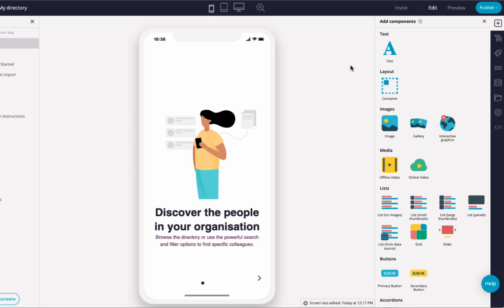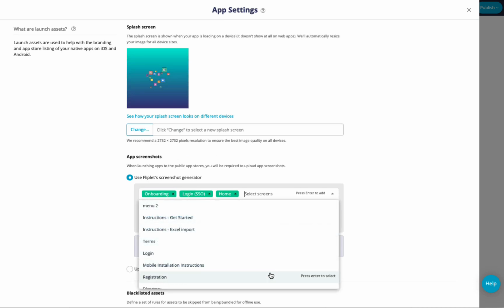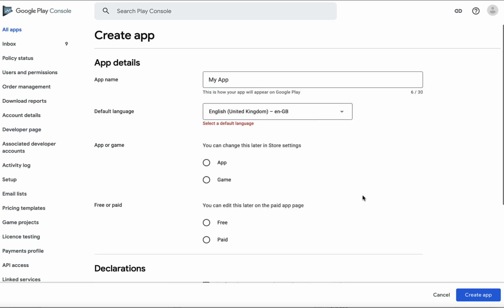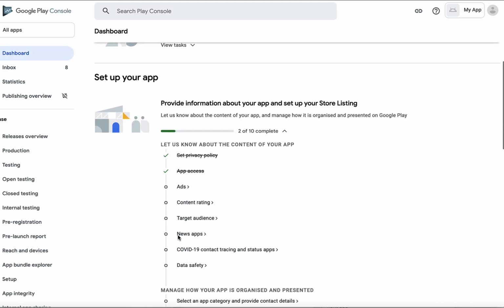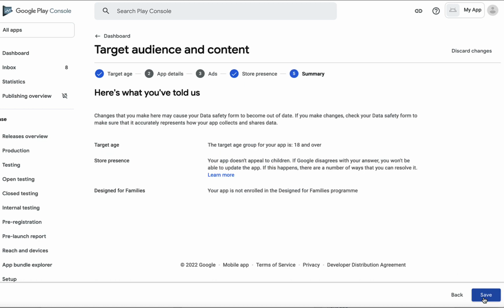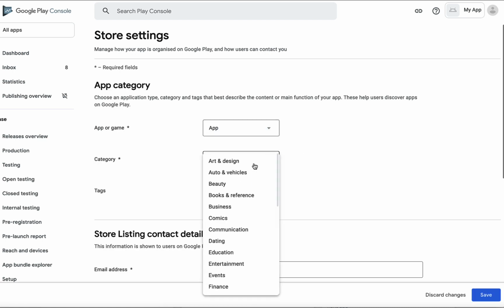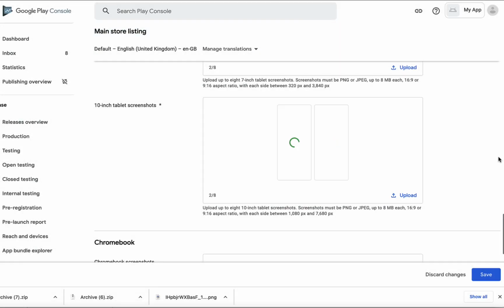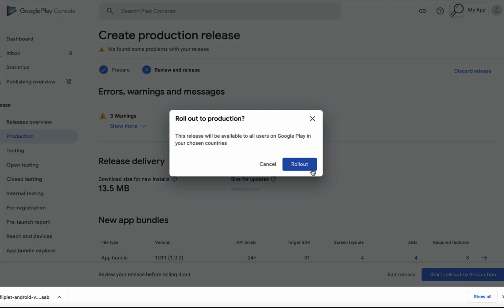Publishing an app to the Google Play Store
All the steps to publish an app from Fliplet Studio to the public Google Play store.